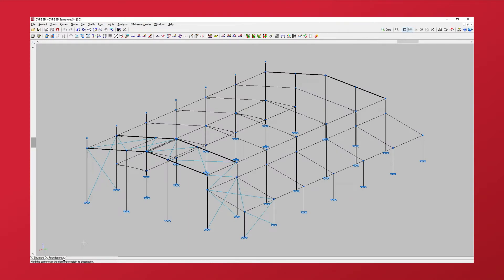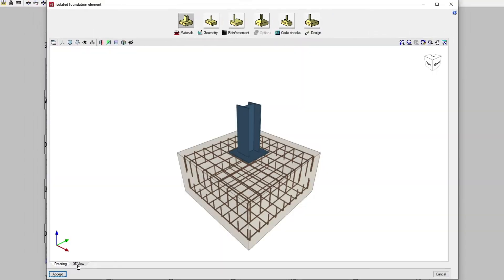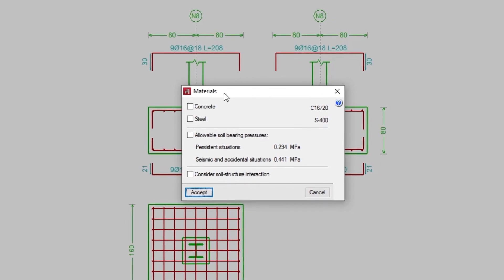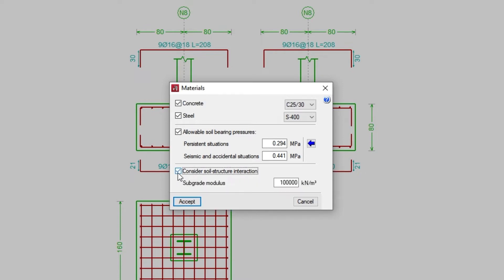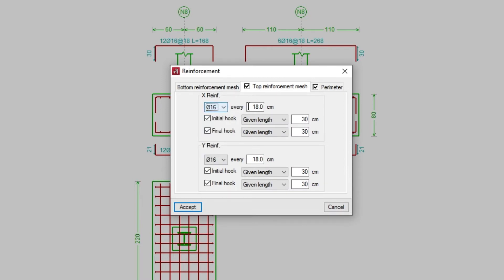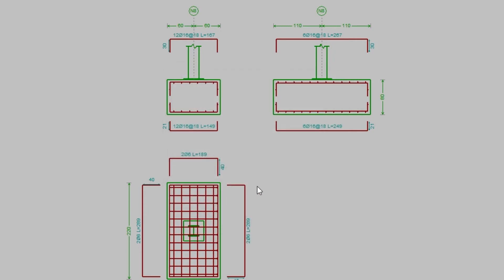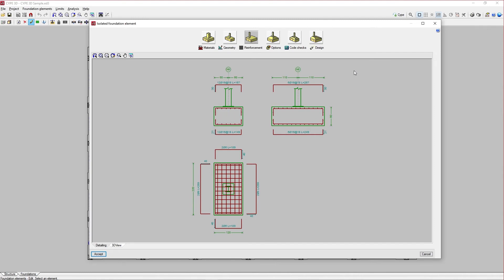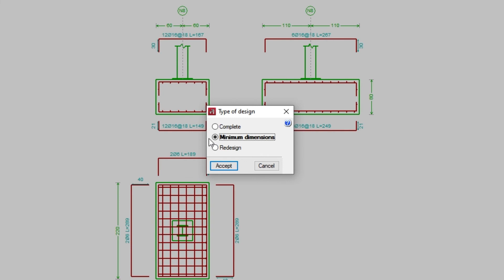CYPE 3D: editing foundation elements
With CYPE 3D, you can edit all foundation elements as easily as this.